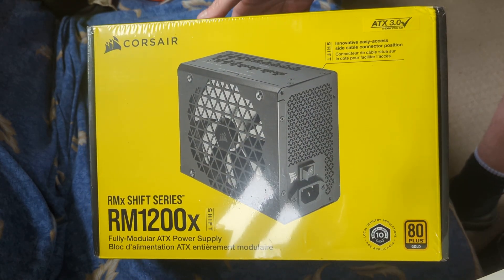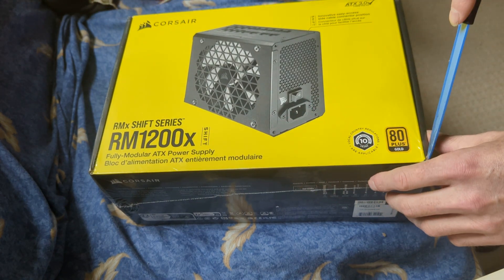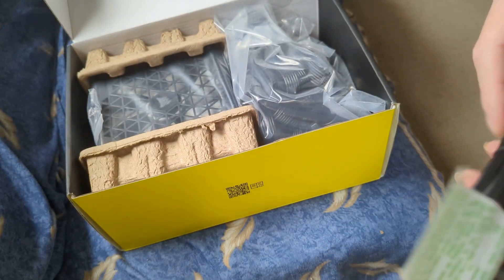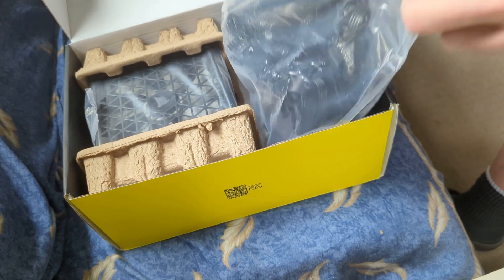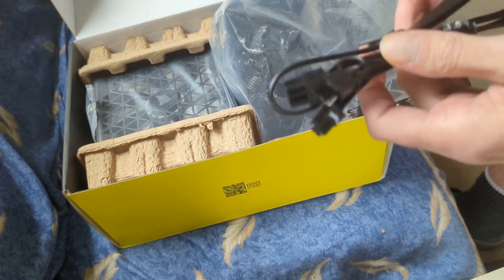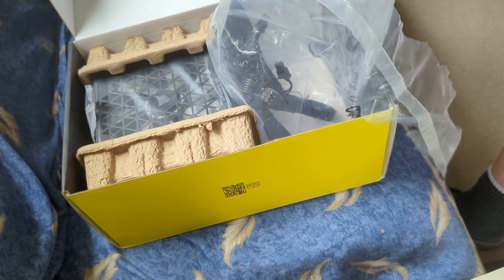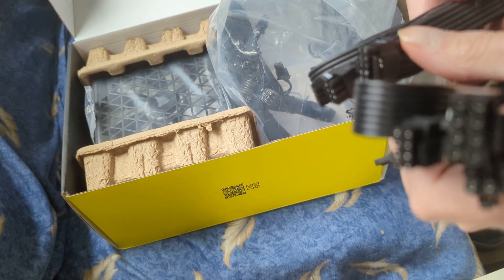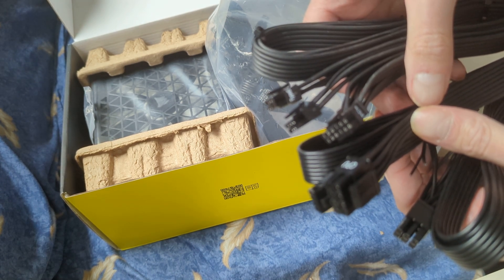Corsair RM1200x Shift Unboxing || 2023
Unboxing this revolutionary PSU for my i9 13900 build. This power supply unit has connections on the side, rather than the back of it. Speaking from experience, this makes installing the modular cables much easier.